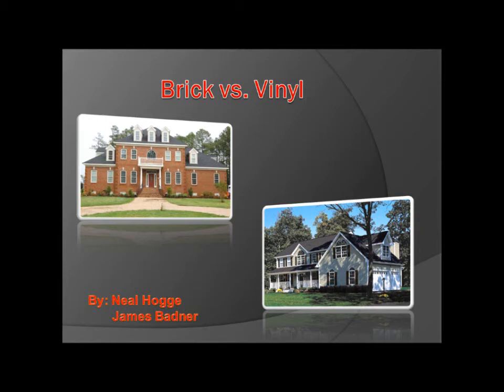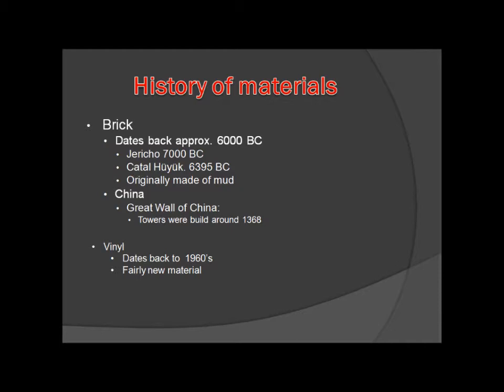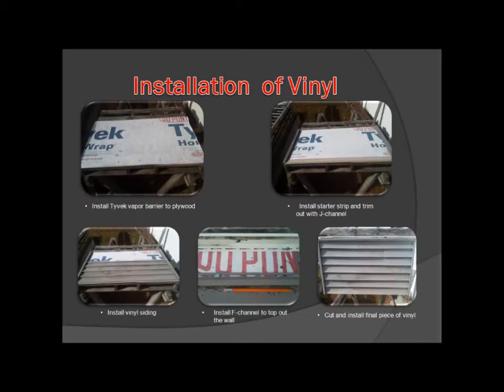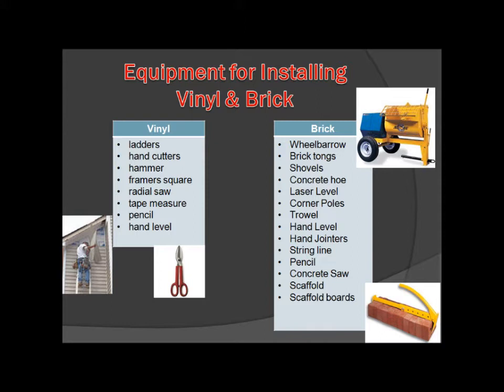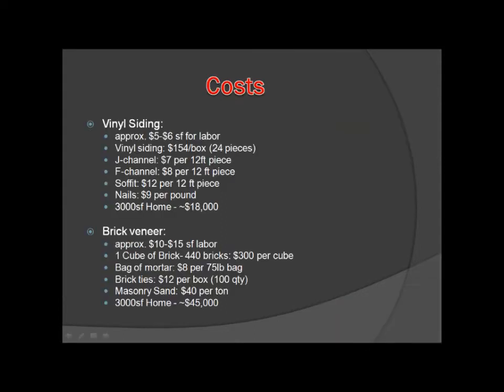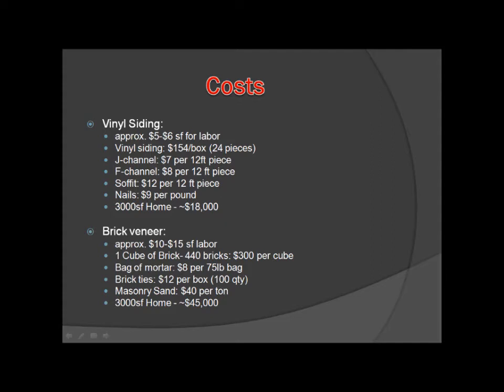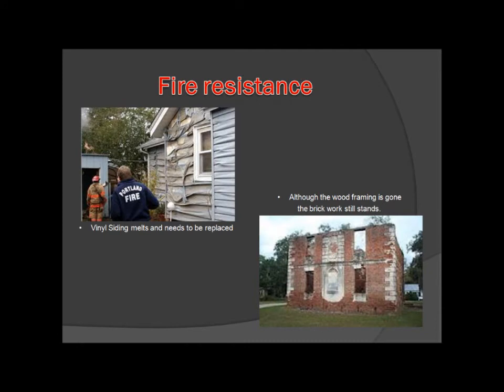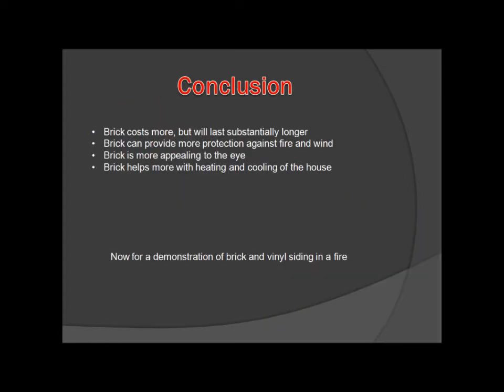Brick vs Vinyl Movie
Brick siding versus Vinyl siding comparisons.